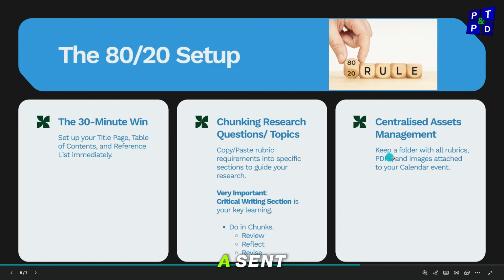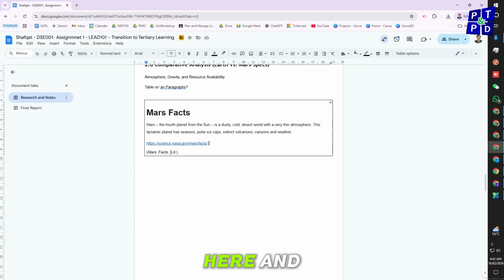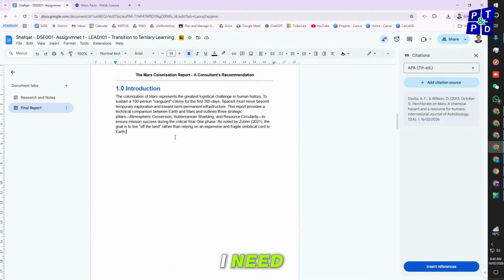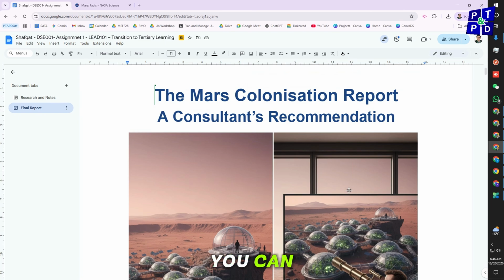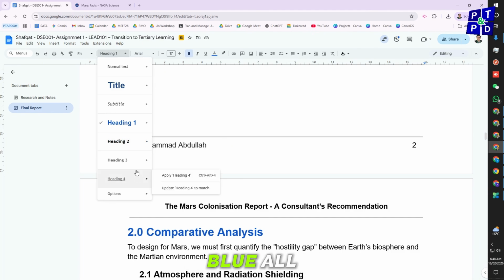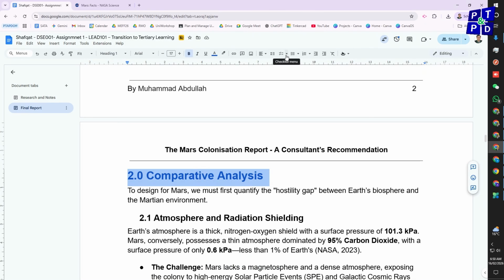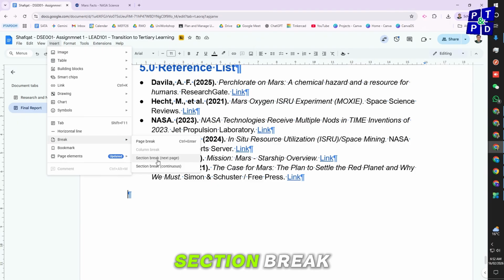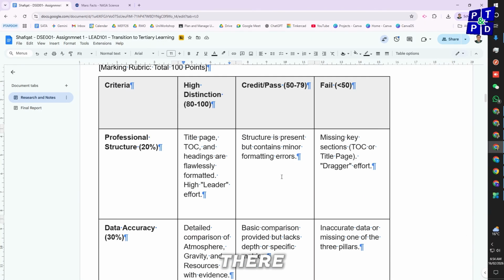Boost Assignment Quality with Time Saving Research Strategies - Part 5F